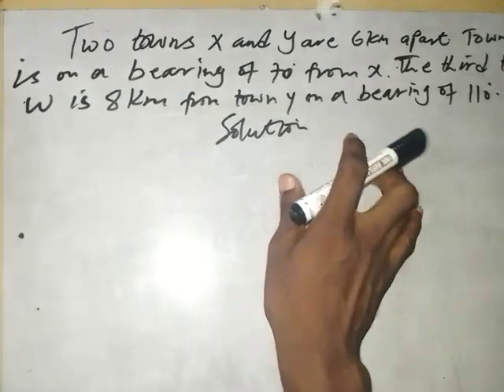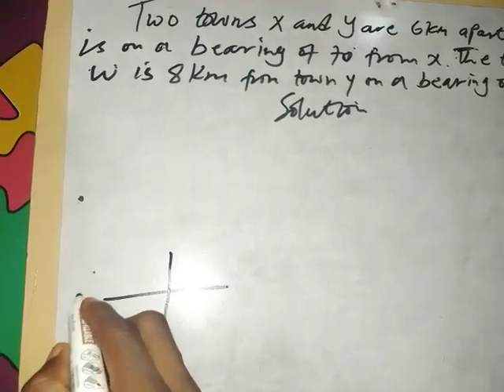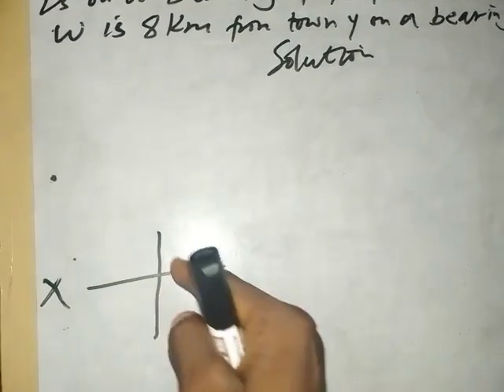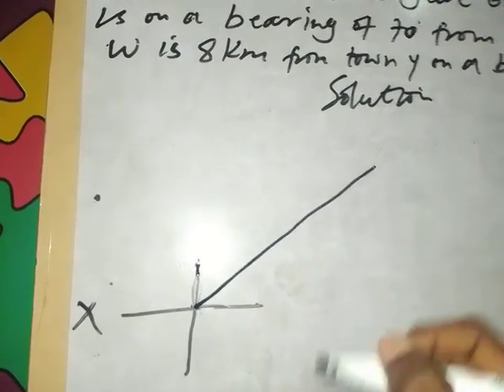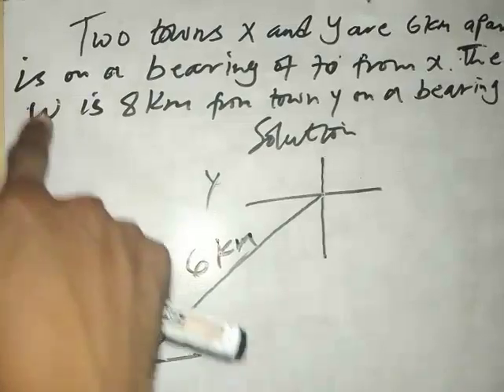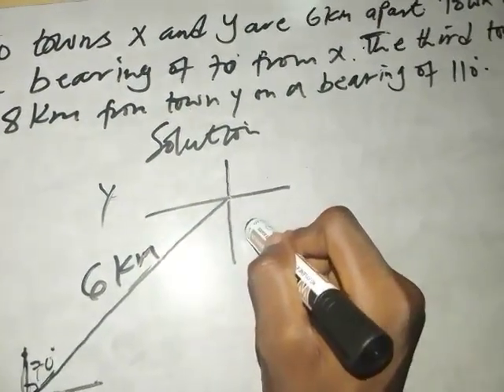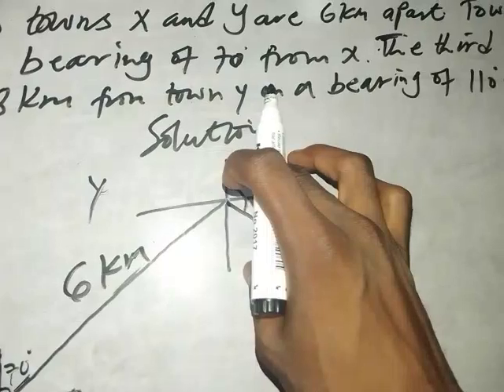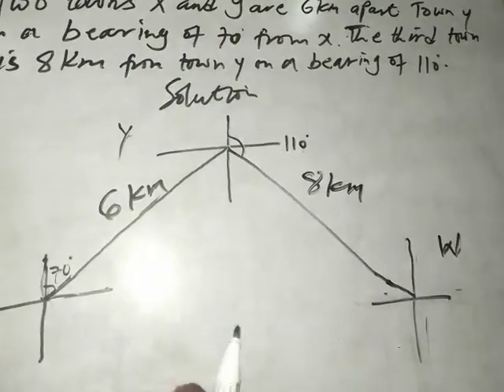How to represent bearings in a diagram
How to represent bearings on a diagram